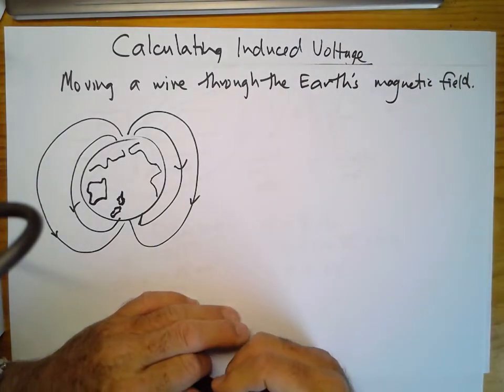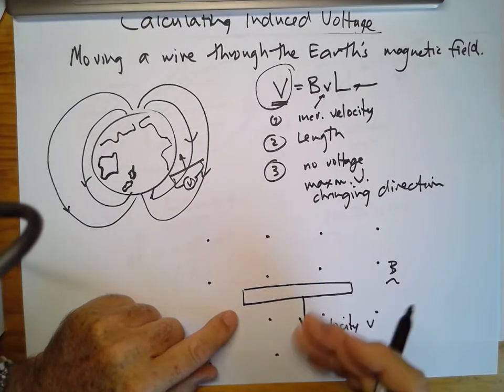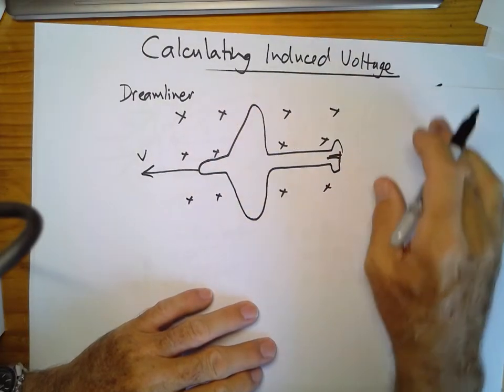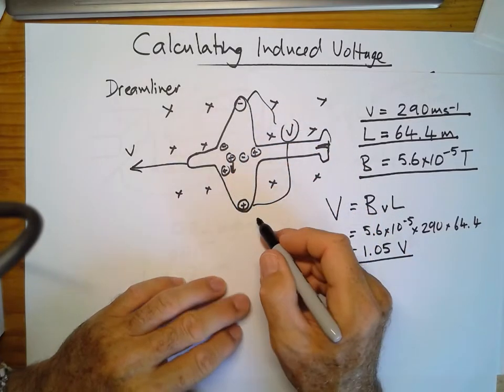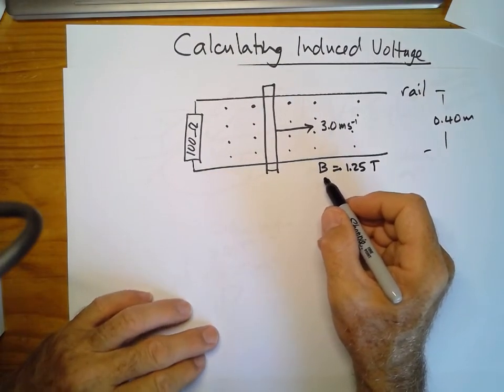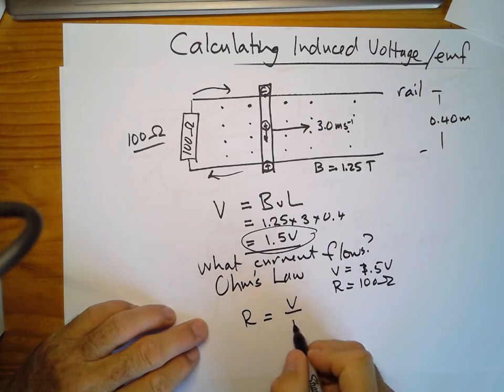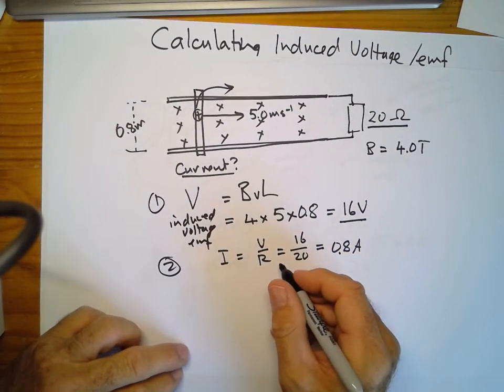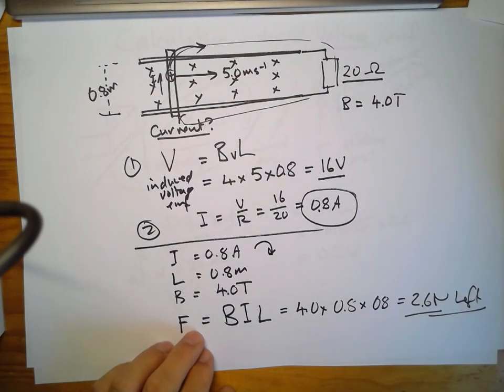V=BvL Part 2 Induced EMF in a current carrying conductor velocity v, length L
Induced EMF in a current carrying conductor velocity v, length L V=BvL Part 2 Year 12 Physics New Zealand